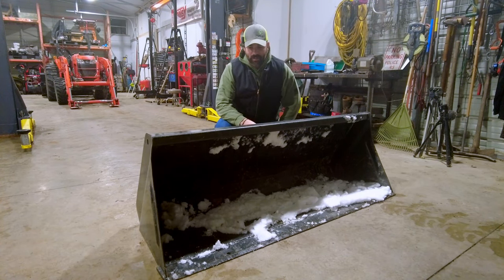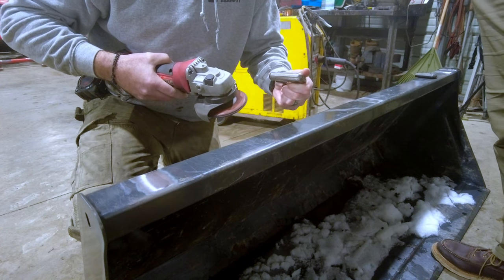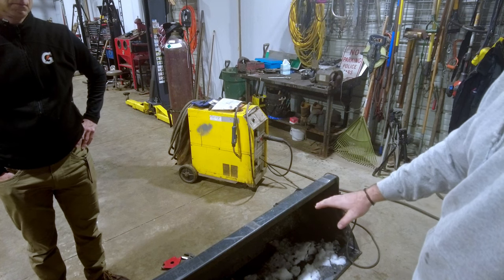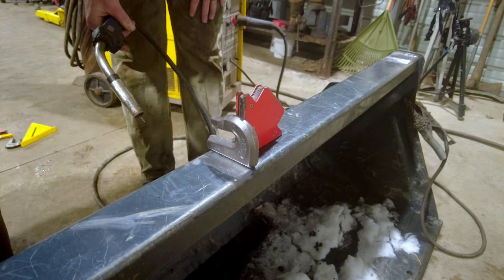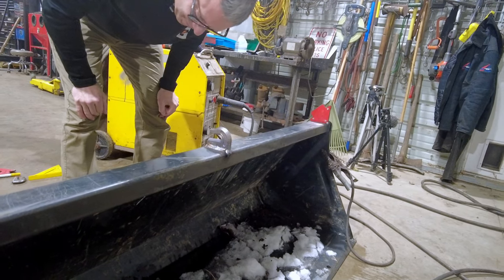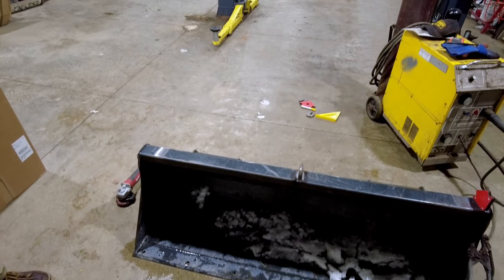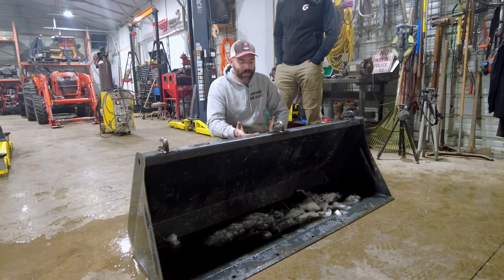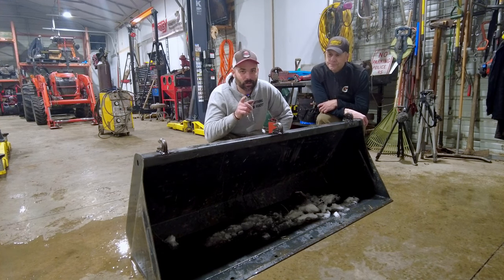Welding Chain Hooks onto a Tractor Bucket!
In this video were going to fire up my ESAB Migmaster 250 and do a simple welding project to practice welding technique, and teach a new welder.  This is a simple project that beginners can do and work on their welding skills.  These weld on hooks are a great option for people that don't want to purchase the more expensive bolt on hooks.  Welding these chain hooks onto your tractor bucket can be super useful to move things around or grab things you otherwise wouldn't be able to carry in the bucket of the tractor.

Weld on Hooks

Product Links to the Stuff I Commonly Use:
Mechanix Gloves
3M Worktunes
Milwaukee Tool Combo Kit
Milwaukee Grease Gun
Log Rite Hookaroon

Camera Gear:
DJI Pocket 2
Wireless Mic

Featured Equipment on Everything Elliott:
Lanair XT300 Waste Oil Heater
Hotsy Hot Water Pressure Washer
American CLS Animal Log Splitter and Conveyor
Kubota L4701Tractor
John Deere X738
Homestead Implements Snow Pusher
Titan Attachments Root Rake Grapple
HomeMade Rear Ballast
HomeMade Lawn Roller
RuggedMade Log Tongs
Countyline Rotary Cutter
Countyline Rototiller
Ford Flail Mower
Ford 2 Bottom Plow
Holzfforma Chainsaws
Husquvarna Chainsaws
Stihl Chainsaws
Stihl Hookaroon
ESAB Migmaster 250
Bendpak XPR-10XLS Vehicle Lift
Ford F350 6.7 Powerstroke
Ford F350 7.3 Powerstroke
DooLittle Gooseneck Equipment Trailer
Polaris Sportsman 450HO